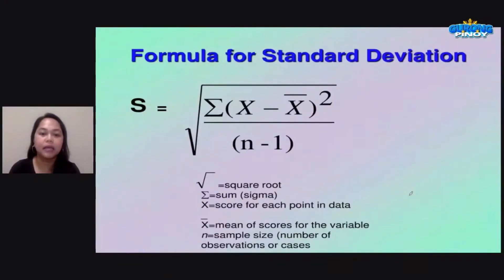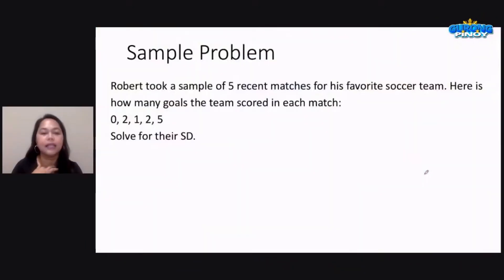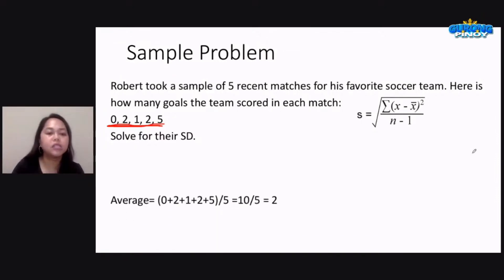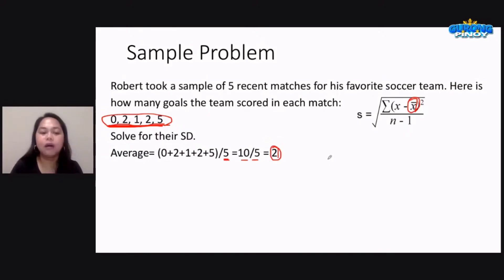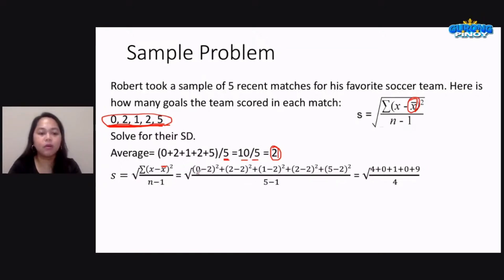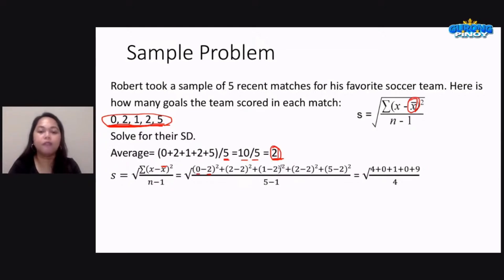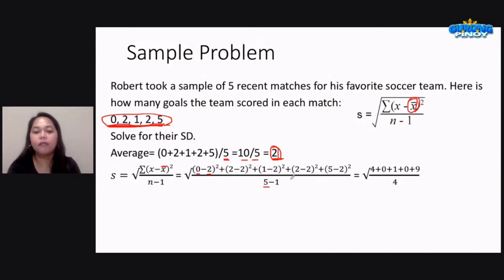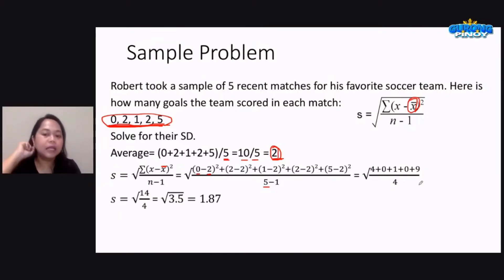LET Reviewer 2022: Standard Deviation